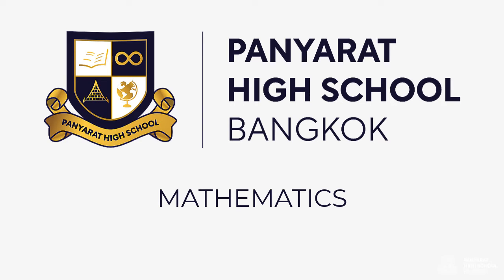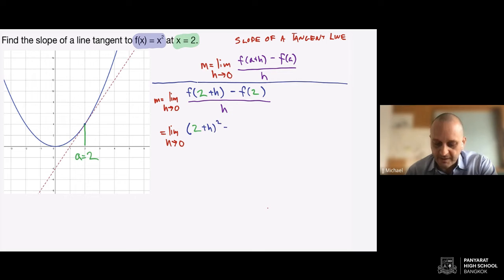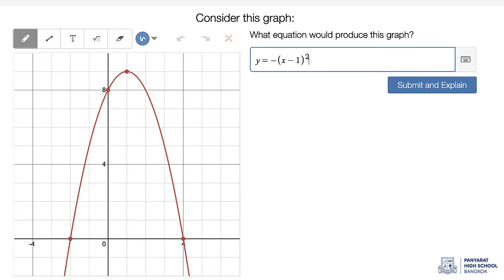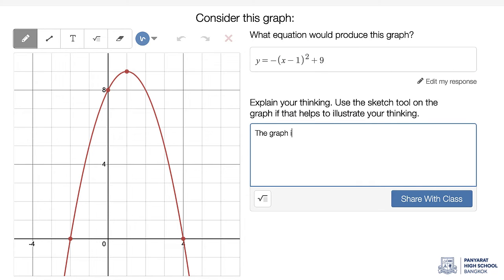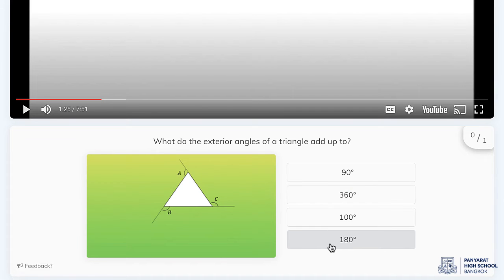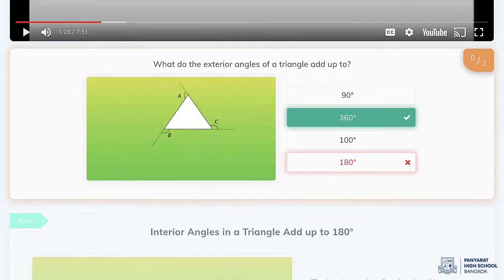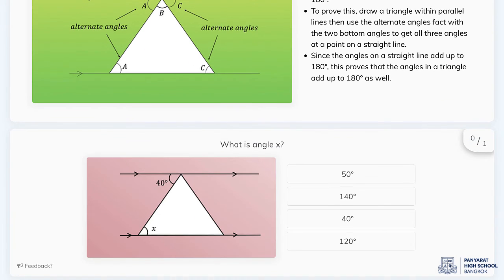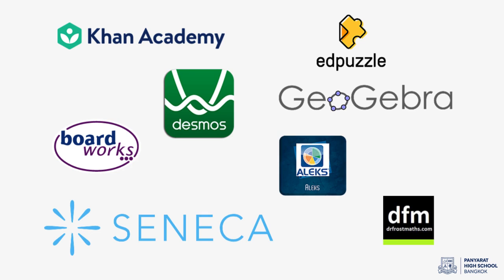How PHS Mathematics Department run online lessons?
ทำอย่างไรให้การเรียนการสอนวิชาคณิตศาสตร์ที่โรงเรียนมัธยมปัญญารัตน์เป็นไปอย่างมีประสิทธิภาพ นักเรียนมีส่วนร่วมและเข้าถึงเนื้อหาและการทำโจทย์ได้ทุกขั้นตอน รวมทั้งทำให้จำสูตรและวิธีคิดได้อย่างแม่นยำ?
วันนี้ครู JJ Michael ครูวิชาคณิตศาสตร์ของโรงเรียนมัธยมปัญญารัตน์ได้พูดถึงการเรียนการสอนวิชาคณิตศาสตร์ ที่เน้น​ Key Ideas หรือประเด็นหลักในหัวข้อที่มีการเรียนการสอน จากนั้นอธิบายเพิ่มเติมเพื่อให้ง่ายต่อการจดจำ
อีกหนึ่งกลยุทธ์สำคัญในการเรียนการสอนวิชาคณิตศาสตร์คือการประยุกต์ใช้เครื่องมือในรูปแบบออนไลน์ที่หลากหลาย เพื่อให้นักเรียนได้มีส่วนร่วม ทั้งในการฝึกทำโจทย์และพูดคุยกับครูอย่างใกลชิดอีกด้วย